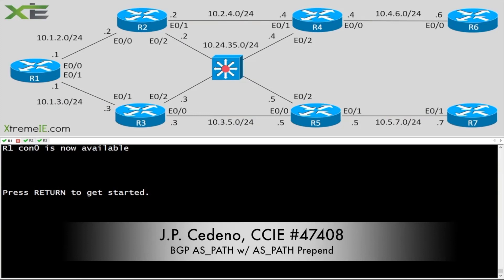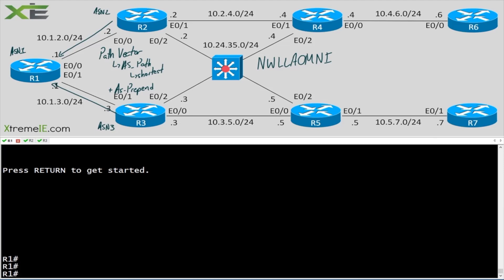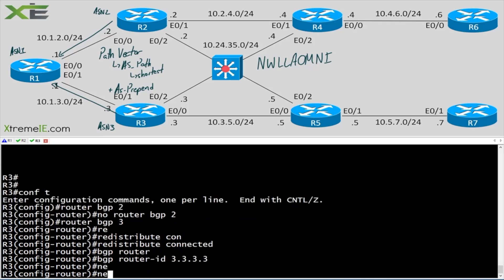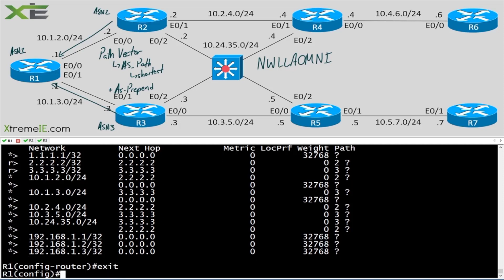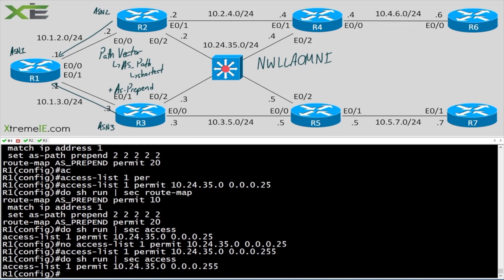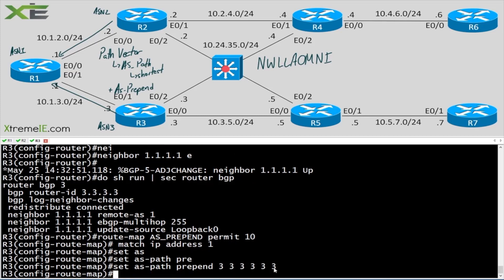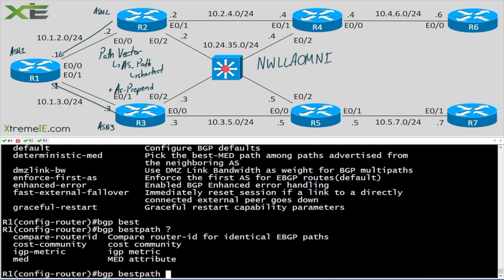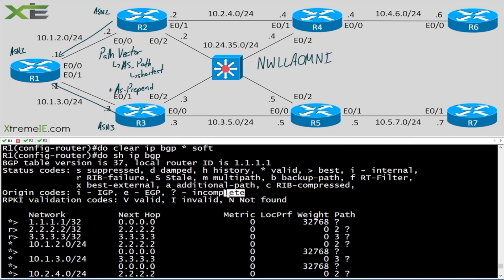BGP AS Path Prepend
AS Path Explained. In this video we are going to play around with the AS Path attribute and understand how to maniuplate routes.